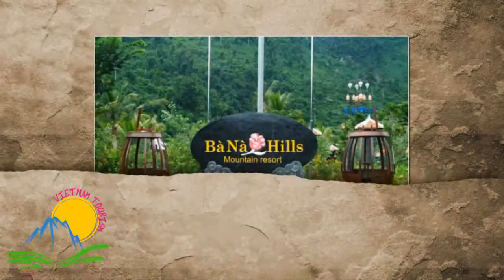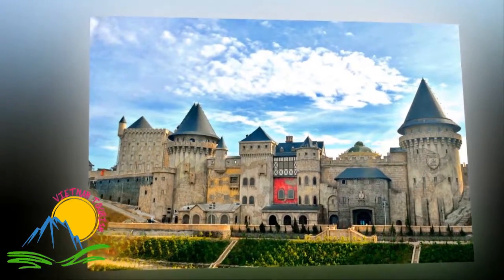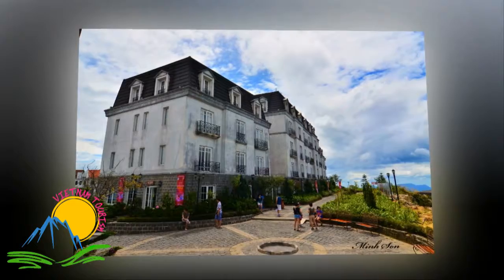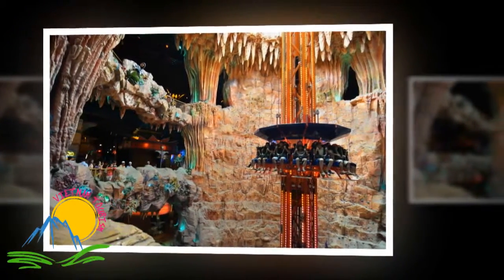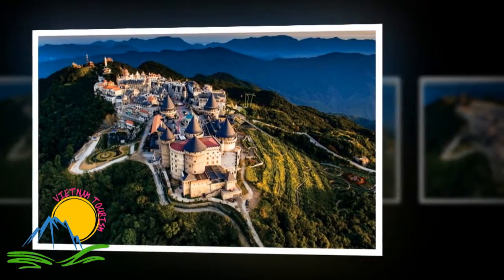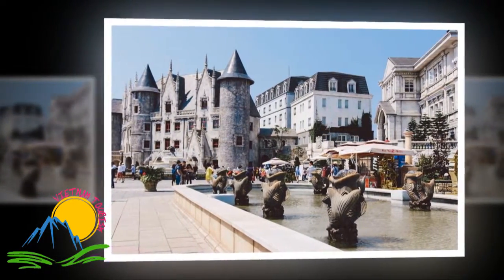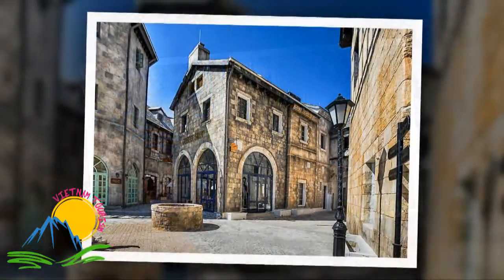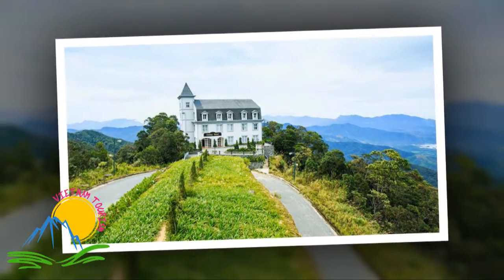Vietnam tourism - Ba Na Hills, the eco-tourism heaven of Central Vietnam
Ba Na Hills, the eco-tourism heaven of Central Vietnam
Discover Amazing Vietnam with Vietnam Tourism, please visit our web:
Vietnam tours - desire to provide the unforgettable experiences about
amazing Vietnam for international tourists
Thank you very much
Welcome to Vietnam - Vietnam tourism!